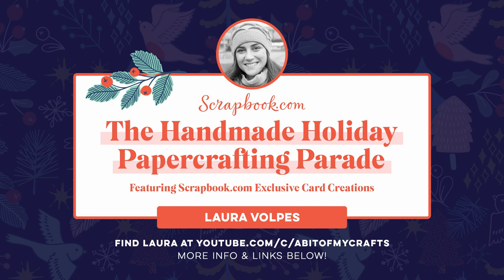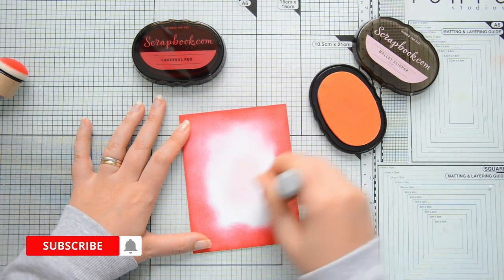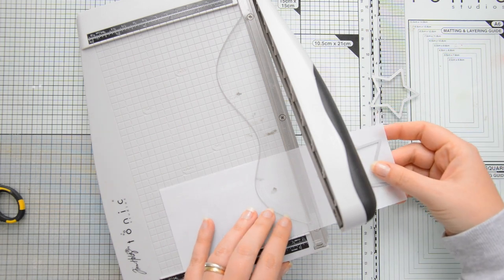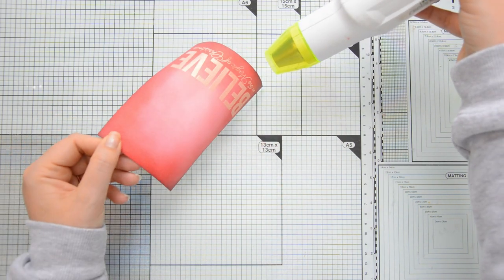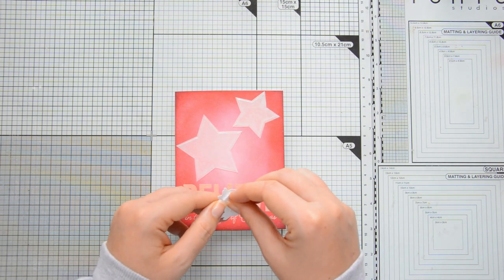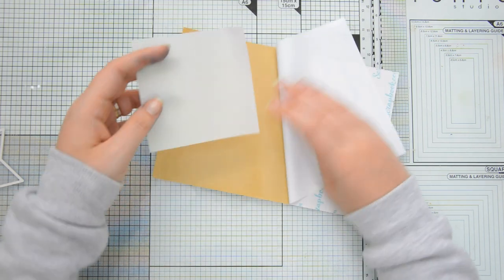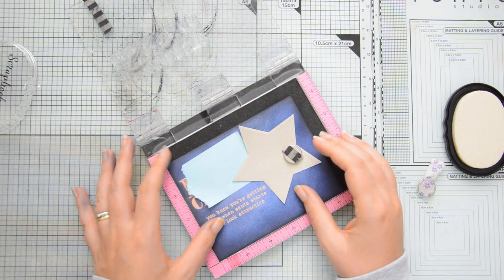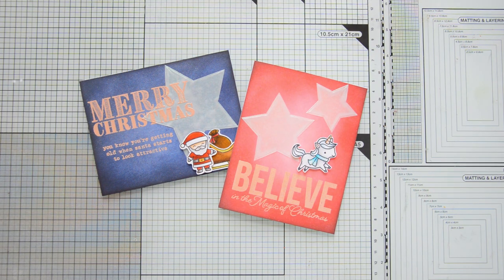Quick Christmas Cards Scrapbookcom Holiday Parade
Items marked with a * were sent to me for free.

Why not enter to win a Scrapbook.com Gift Certificate for yourself?  Scrapbook.com is giving away a $100 Gift Certificate to ONE lucky winner! To be eligible, leave a comment letting us know a bit about your holidays at each of the 20 hop stops along with your email. It's that easy! Share a favorite tradition, a cherished memory, or a memorable handmade gift!
The winners will be notified and announced no later than Monday, December 9, 2019. The winner will be notified through the email provided and has 72 hours to respond to claim their prize.
GOOD LUCK!

 Thank you for supporting my creative journey! 💖